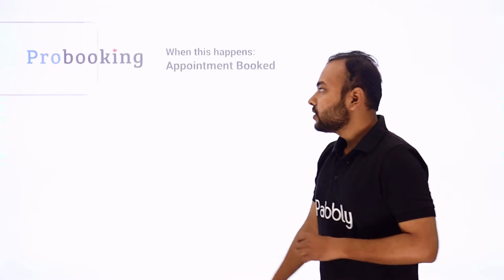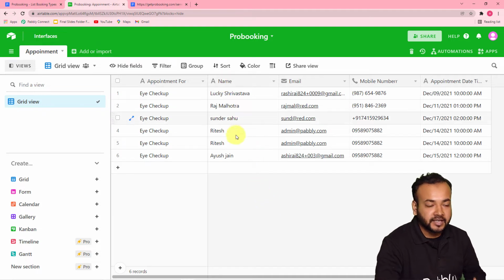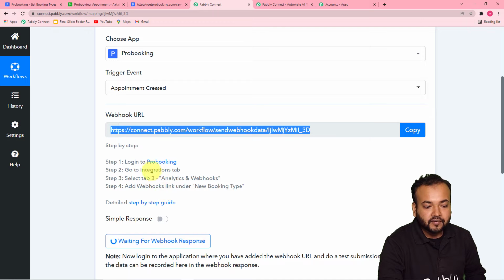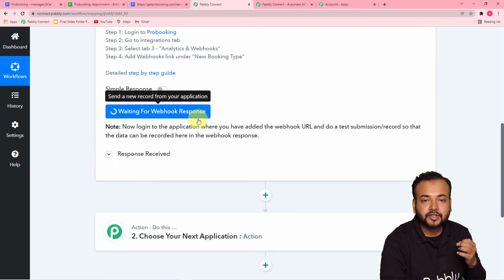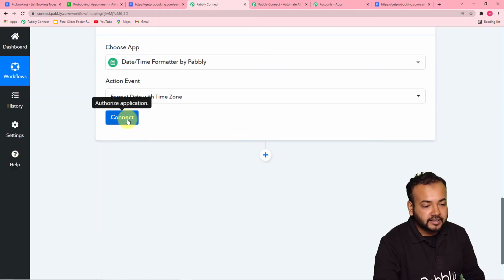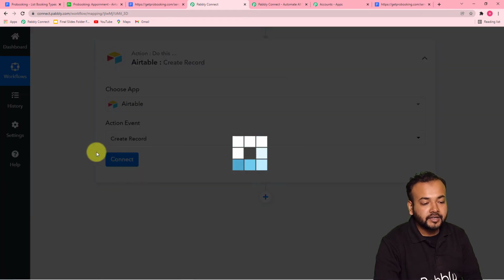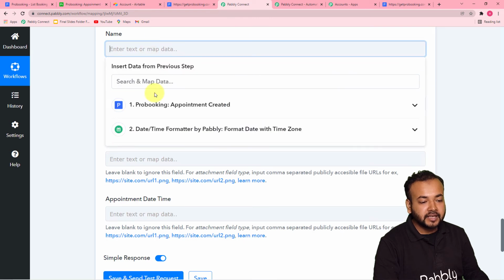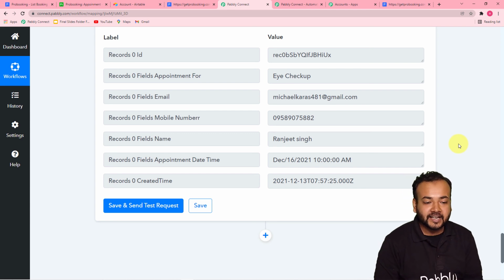How to Update Record in Airtable When New Appointment is Created in Probooking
In this video, Probooking Airtable integration will allow you to automatically update your Airtable records whenever a new appointment is created in Probooking. This can be especially useful if you need to track customer appointments or other important data points. The integration will update the Airtable records with the necessary data, saving you time and effort.